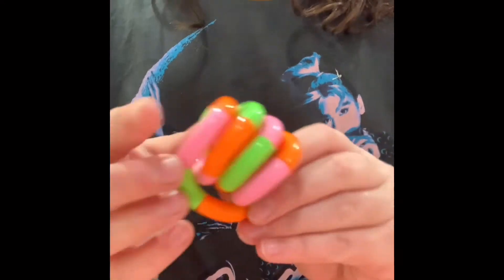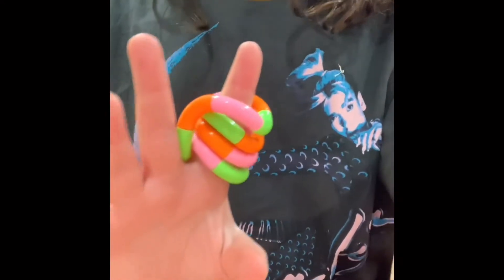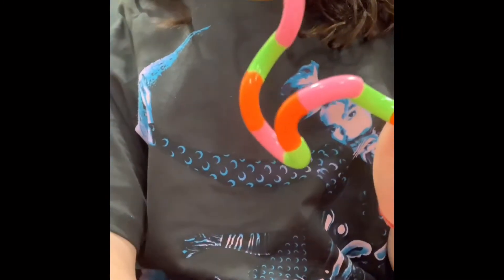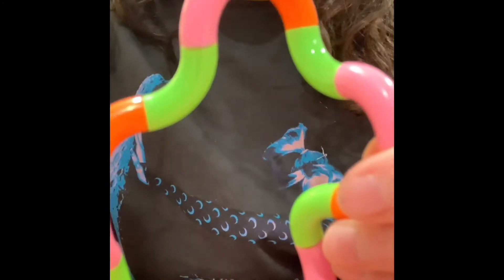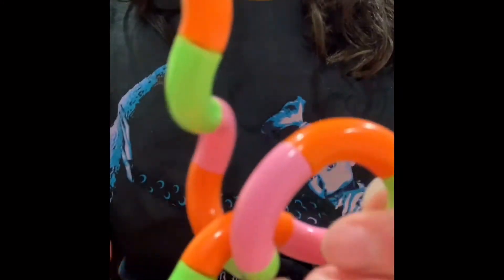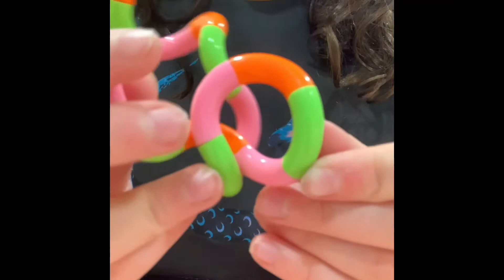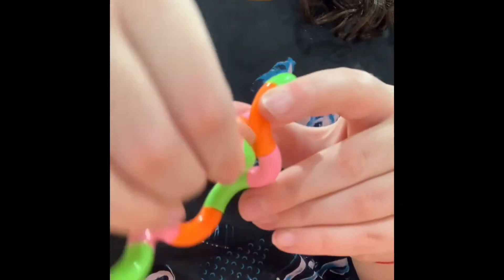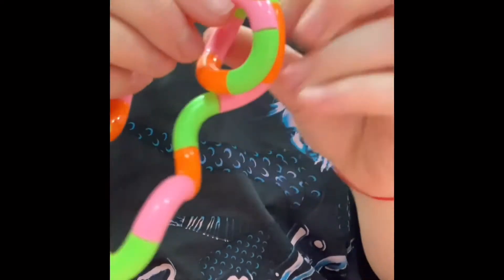How To Make The Twisty Tangle Shape ( sorry for my bad instructions)